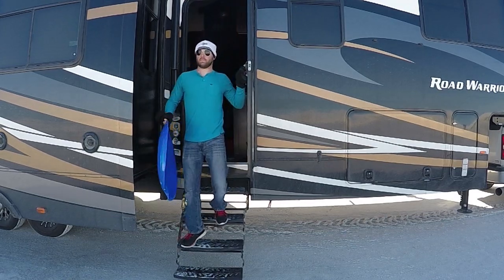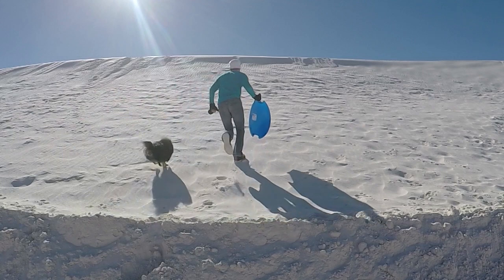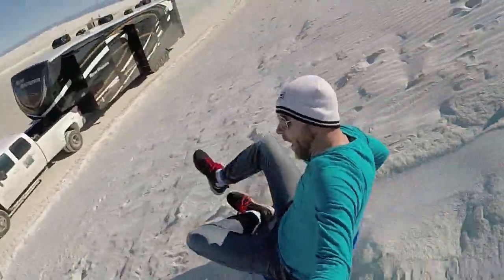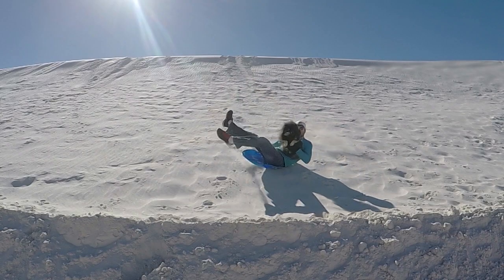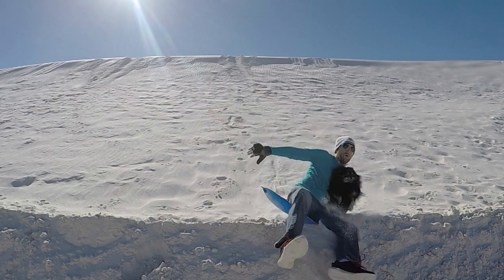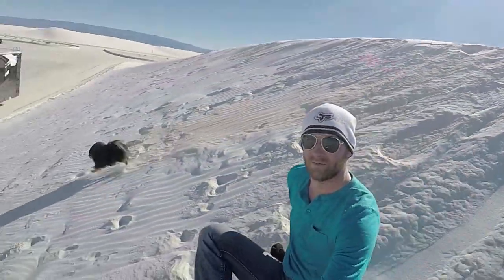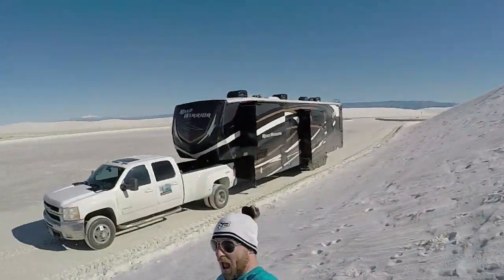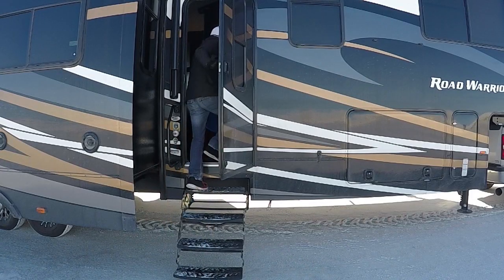RV Adventure: Sand Dune Sledding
While RVing you often stumble on incredible areas.